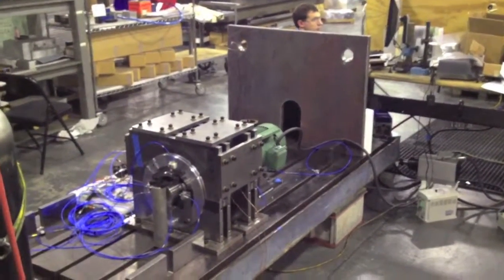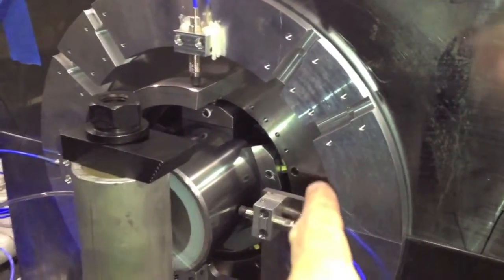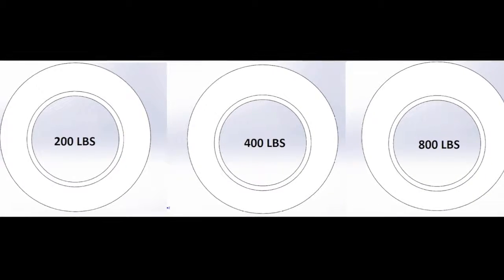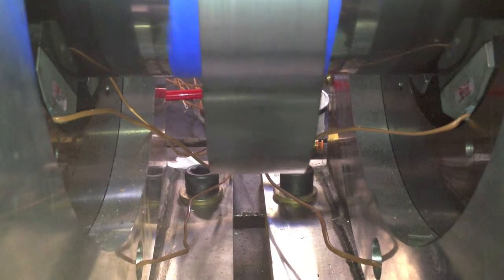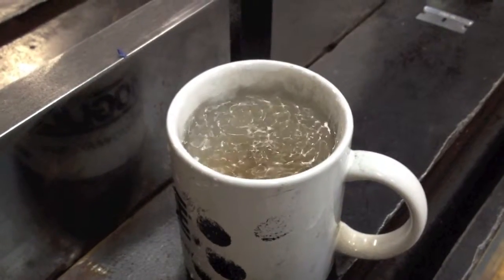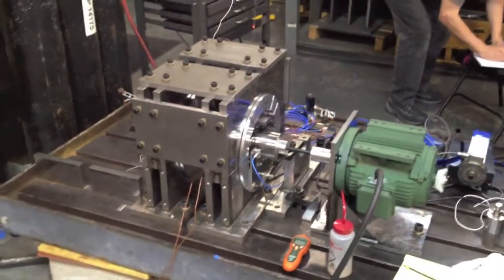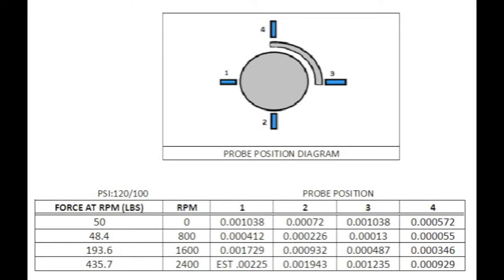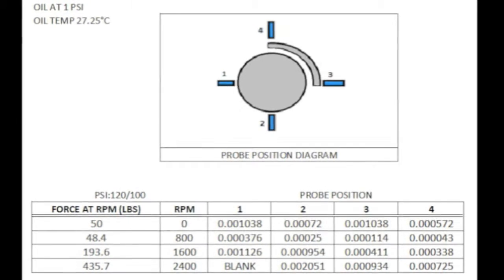Damper and Mounting Testing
CTO Drew Devitt talks about how gas bearings and unbalanced weights are used to replicate a scenario for supporting shafts while measuring damper and mounting.